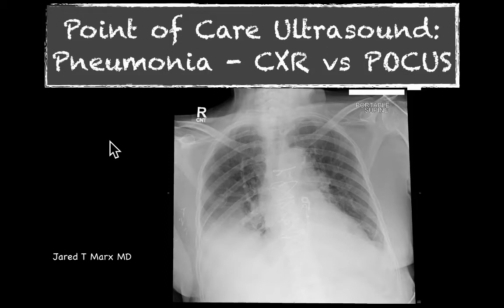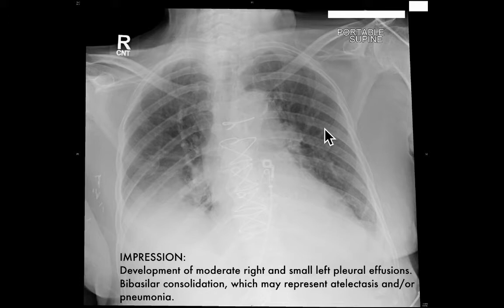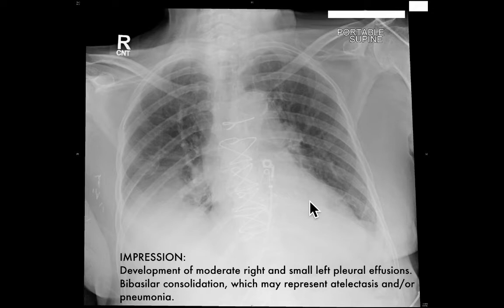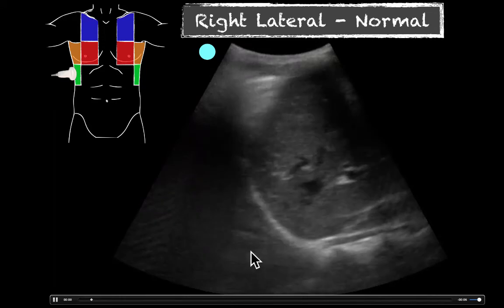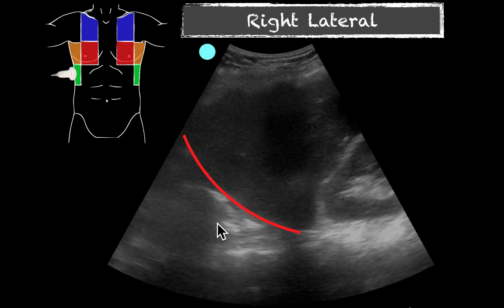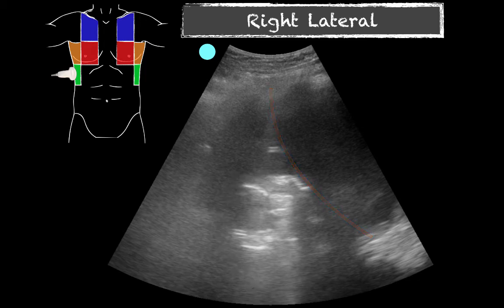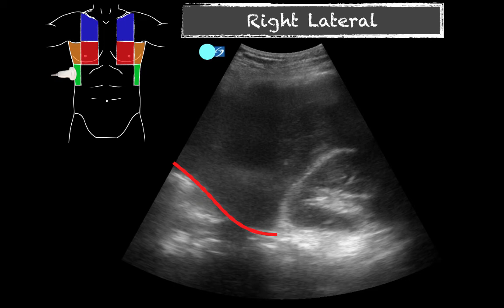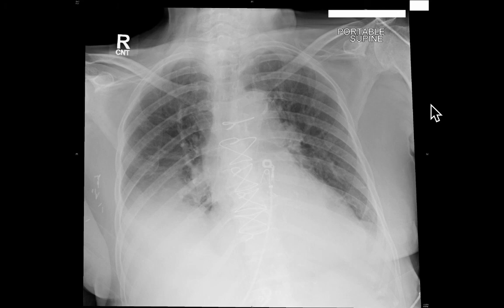POCUS - Teaching Point - Ultrasound vs CXR in pneumonia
Chest X ray (CXR) is most often used to evaluate for lung pathology.  Unfortunately it is not very sensitive or specific for many disease etiologies.  Many times it cannot differentiate between two different etiologies.  This video is a review the limitations of CXR to differentiate between pneumonia and pleural effusion compared to the superior capability of ultrasound to differentiate between the two.